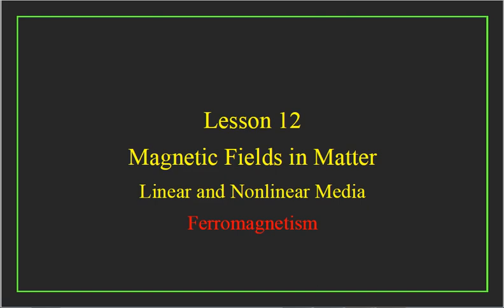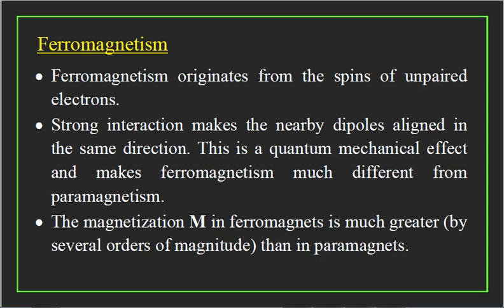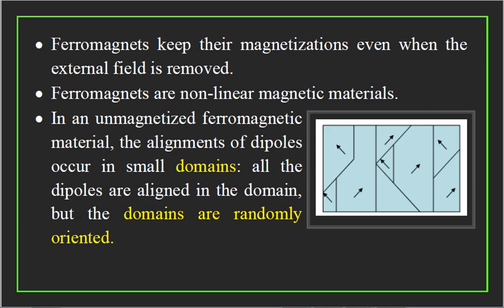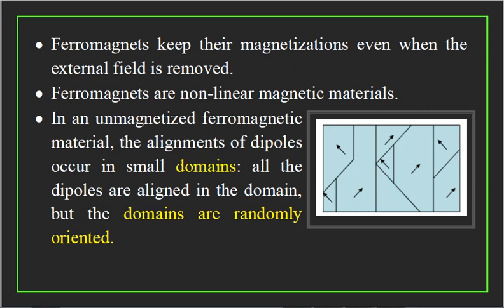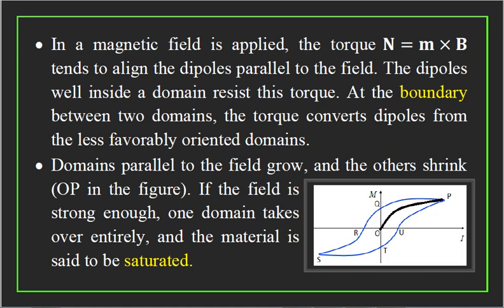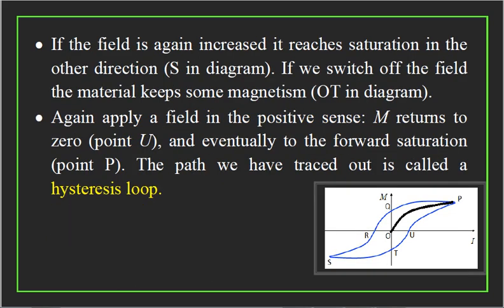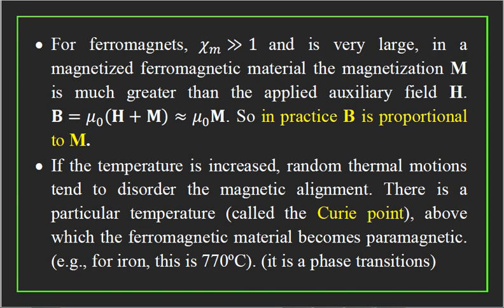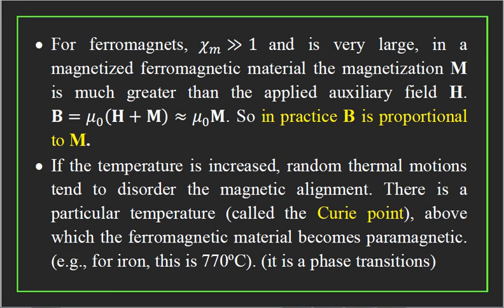Magnetic Fields in Matter Lesson 12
Nonlinear Media - Ferromagnets